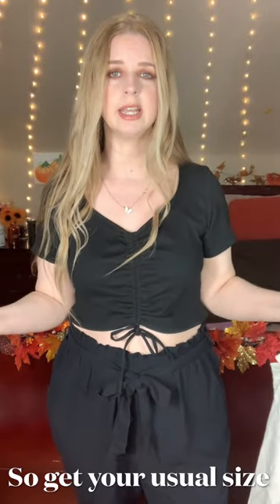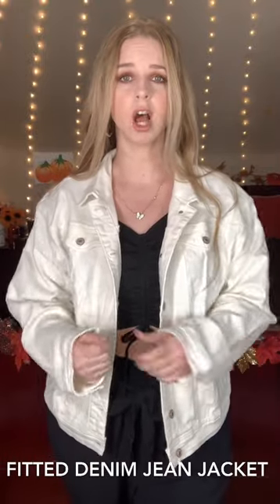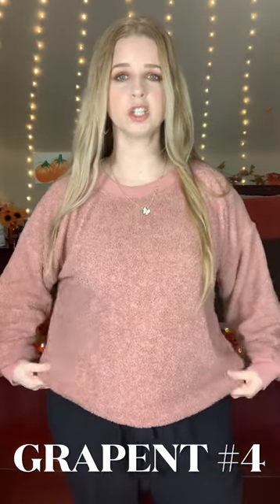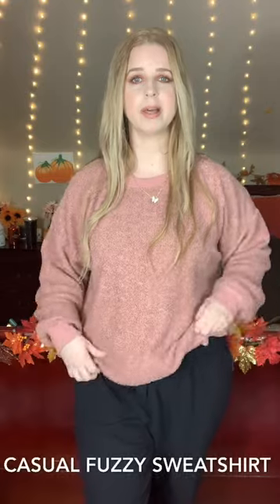Lookbookstore/ GRAPENT try on haul FALL/winter PLUS SIZE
Hey beauties today’s video I try on some gorgeous fall and winter COATS, cardigans, jackets and sweaters by lookbookstore and GRAPENT.

Lookbookstore product links in order:

1. Fitted Denim Jean Jackets
2. Button Down Sweater Cardigan
3. Open Front Hooded Draped Pockets Cardigan Coat
 4. Fleece Basic Denim Jacket Coat with Pockets

GRAPENT Product links in order:

1. Casual Winter Faux Fur Quilted Jacket
2. Classic Jean Trucker Jacket
3. Oversized Plaid Button Down Shirt
4. Casual Pocket Work Office Blazer
5. Casual Crewneck Fuzzy Fleece Sweatshirt